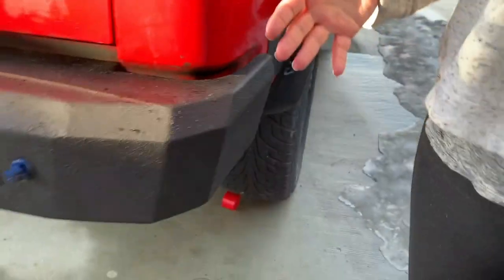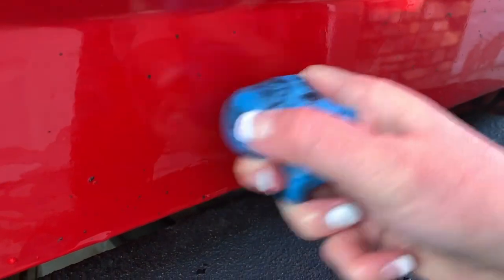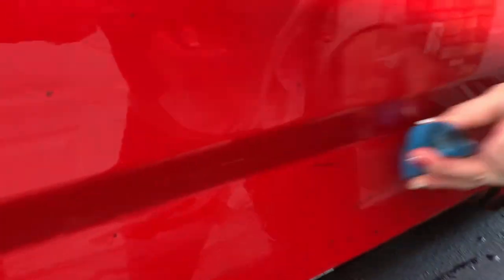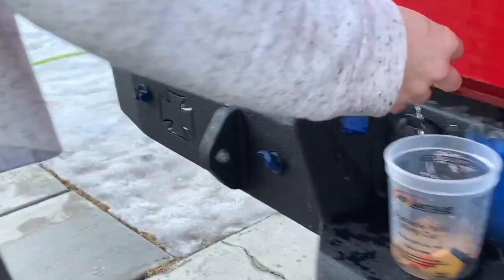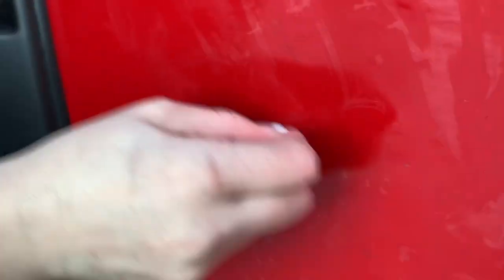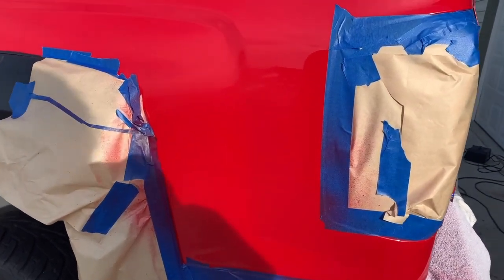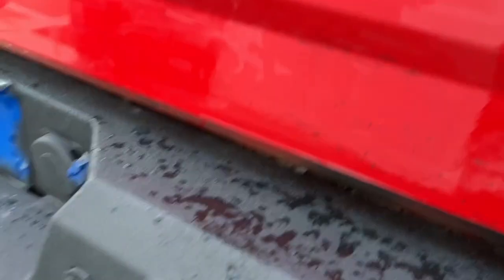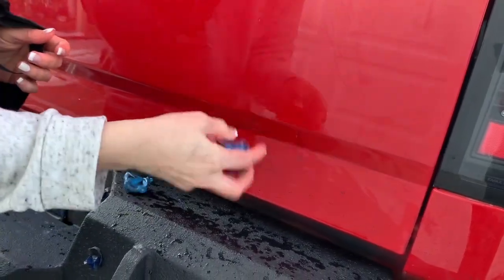HACK! How to EASILY Remove ANY stain from ANY car/truck!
Anna shares her secret weapon for the easy way of removing tar/rhino liner and any other stain from a cars exterior! EAS